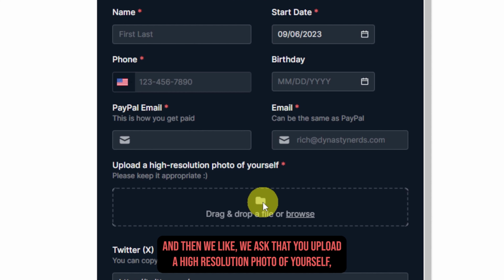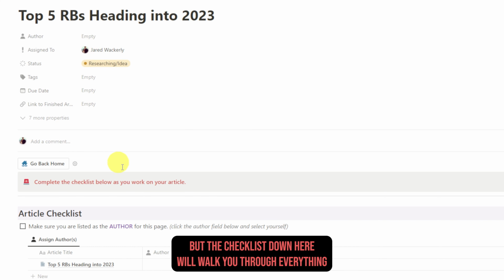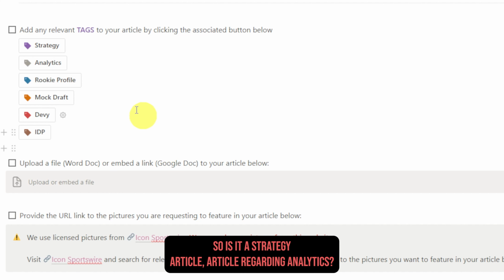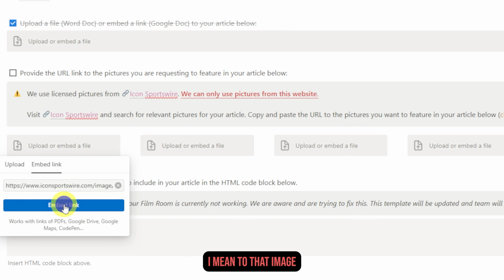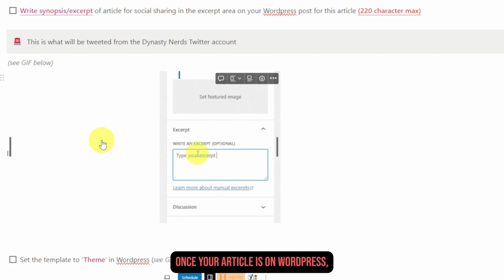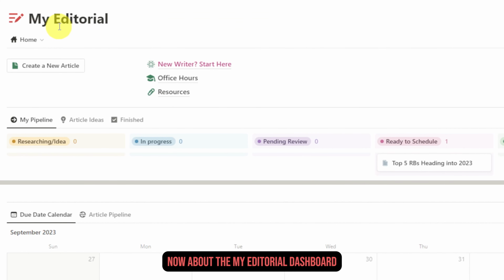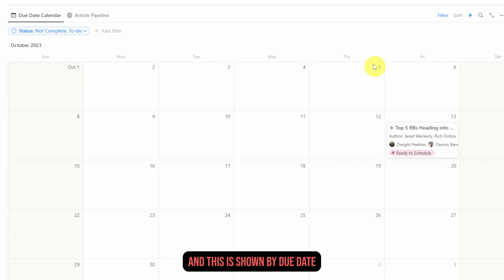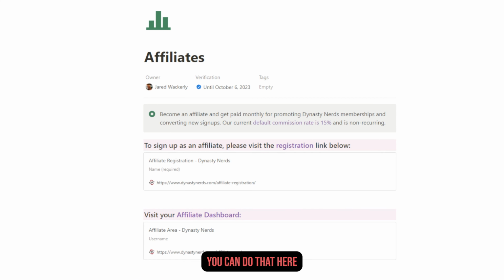Dynasty Nerds - Editorial Team Notion Hub Walkthrough